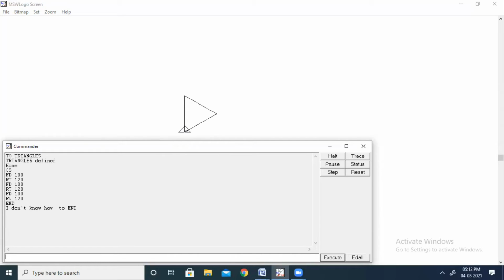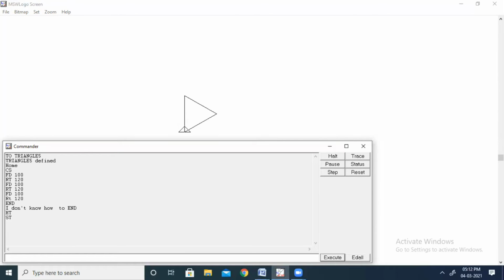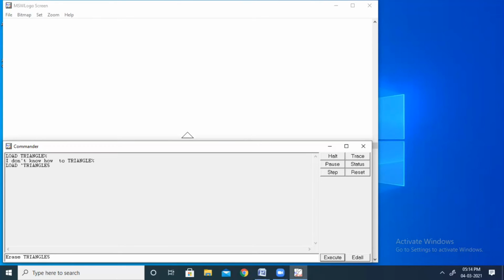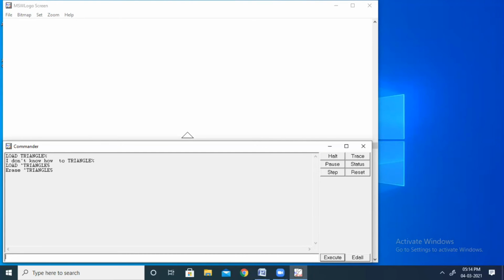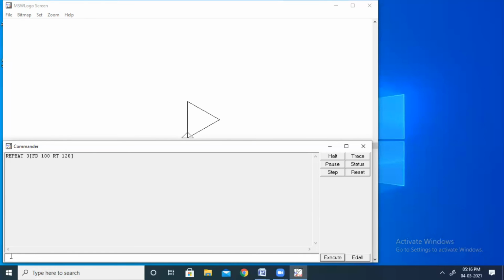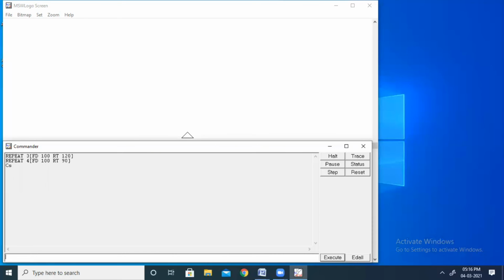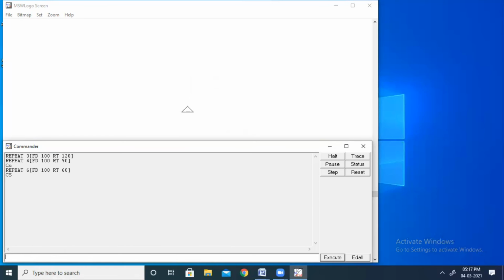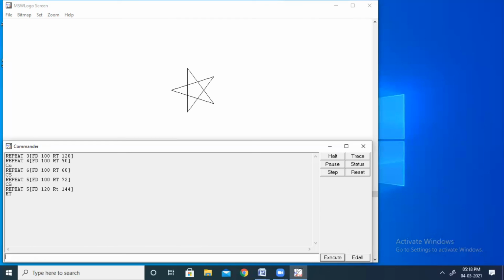STD IV-COMPUTER-LESSON8- WRITING PROCEDURES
This video explains what is Procedure and how to write procedures in LOGO.